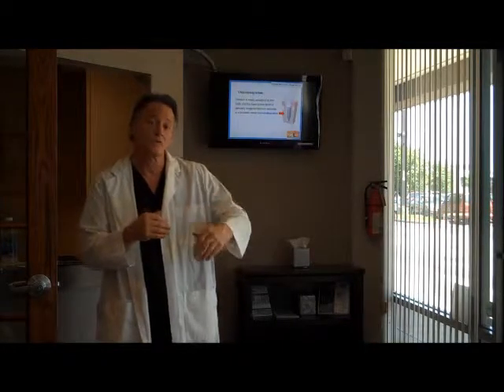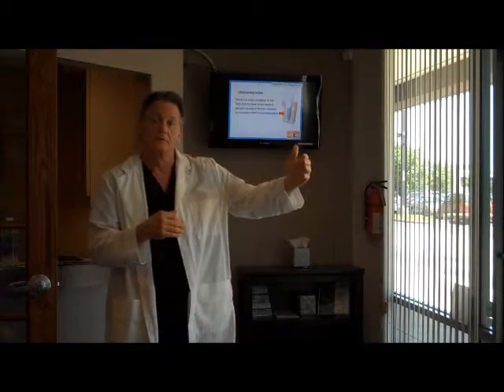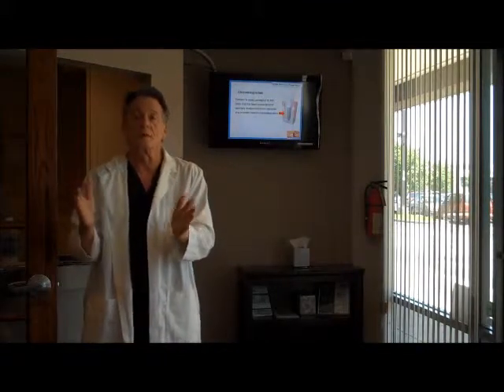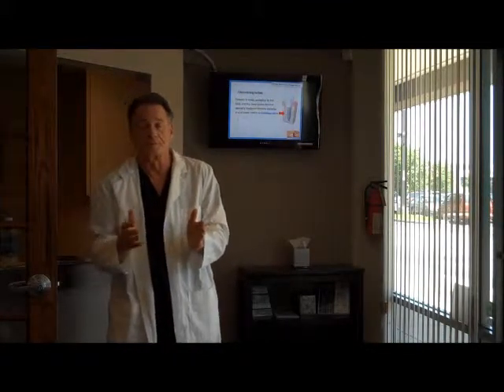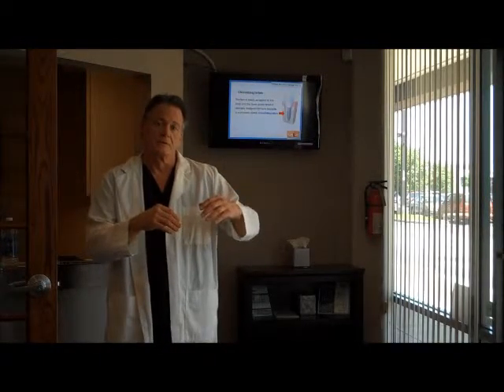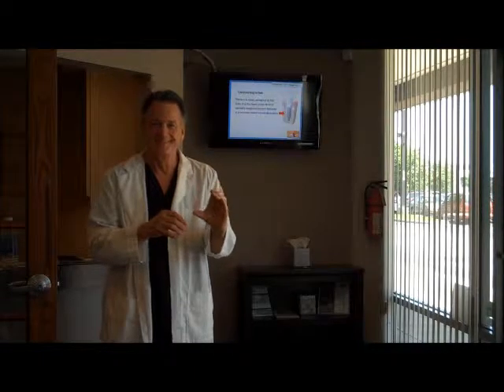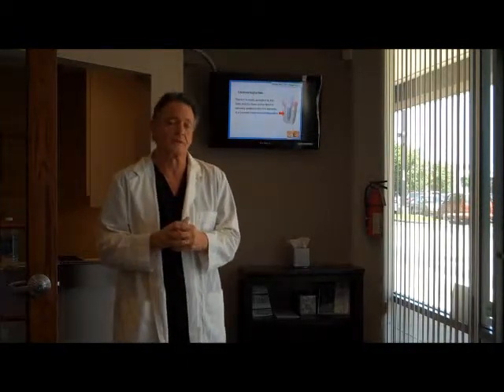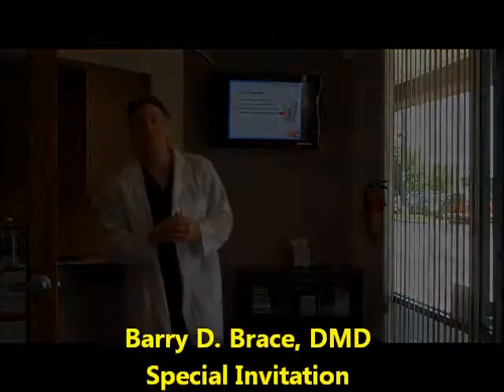Barry D. Brace DMD Dental Implant Seminar St. Louis, MO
Barry D. Brace DMD is a cosmetic dentist in St. Louis, MO who has been placing dental implants for around 30 years now. Dr. Brace recently presented some of his insights on dental implants to a group of dentists. "Improvements in dental implant technology make dental implants the restoration of choice when teeth are missing. You no longer have to wait 6-8 months before placing final restorations with implants. You can place final restorations in just 2 months!"

Dr. Brace and his friendly staff welcome all questions regarding the benefits of dental implants.